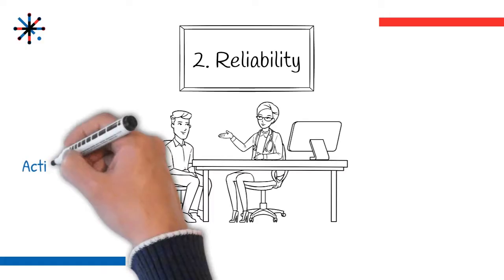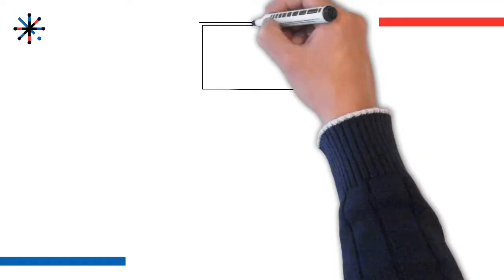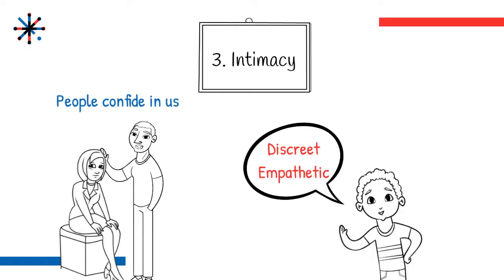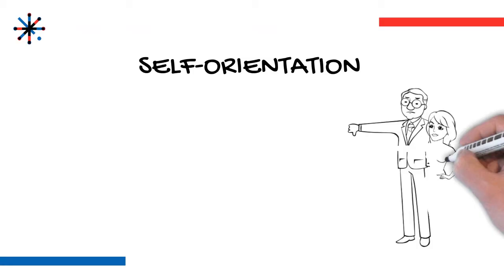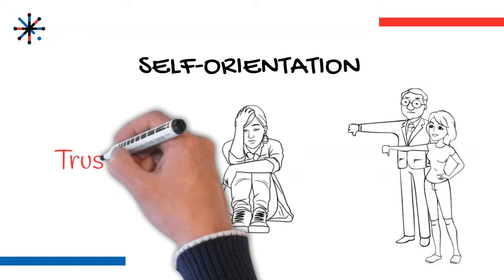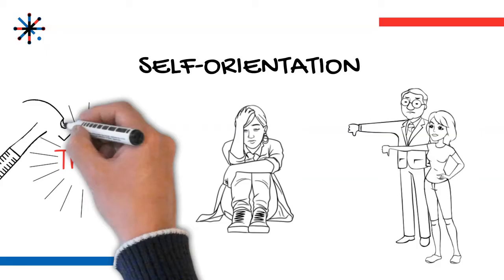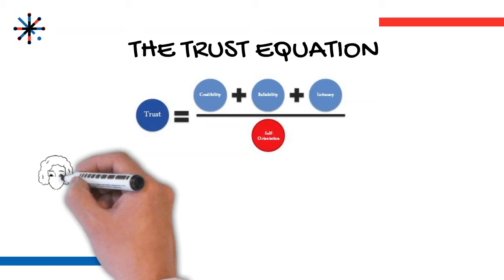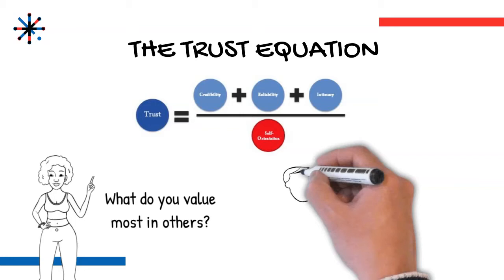The Trust Equation by David Maister explained: How to build trust.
The ability to build trust is one of the core capabilities of any leader. And yet, while we have an intuitive feel for when trust is present, or when it's absent. It is difficult sometimes to identify the exact building blocks of trust.

The trust equation that David Maister helps shed light on how to build trust with others. According to the trust equation three things build trust.

First credibility. Credibility is the words we say the skills and credentials, we bring, and the way in which others experience our expertise.

Second Reliability. Reliability is the actions we take our predictability, and the ways in which others find this dependable.

Third, intimacy. Intimacy is the extent to which others feel they can confide in us, and perceive us as discreet and empathetic human and safe.

And there is one thing, that destroys trust, namely self orientation. Self orientation is the extent to which others feel we are focused on ourselves, rather than on them. And no matter how strong your credibility reliability and intimacy are, if you're high on self orientation, If you're focused on yourself, then building trust is difficult.

So, as you think about the trust equation its four elements, credibility, reliability, intimacy, and self orientation, which element do you value most in others? Which element do you think others value most in you?

For this and other perspectives on growing your leadership, please